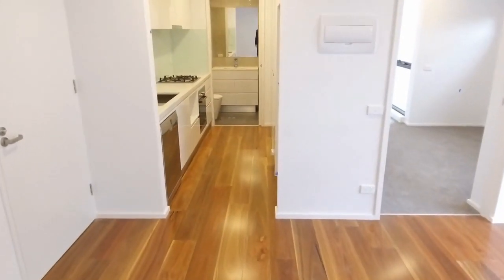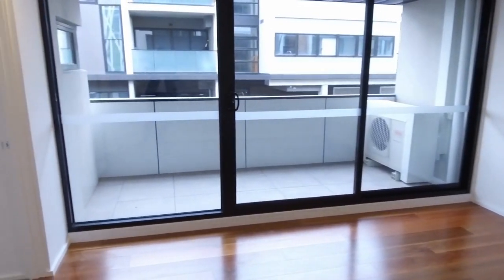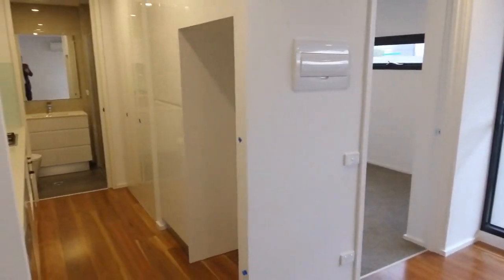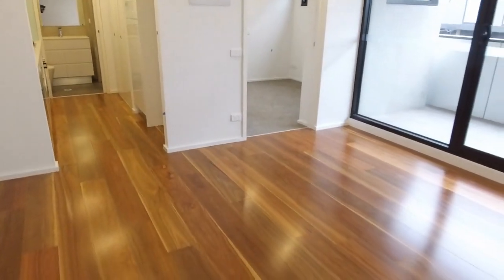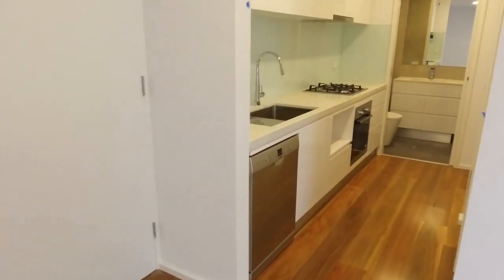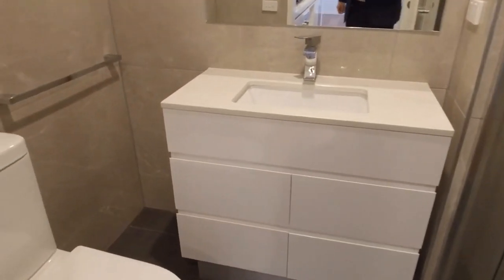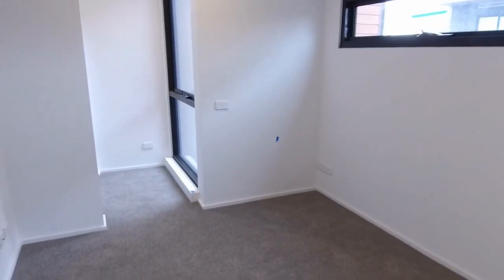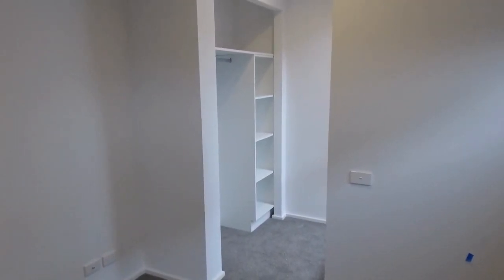Property for Rent in Brunswick East 1BR/1BA by Property Management in Brunswick East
for more information on MelbourneRealEstate and if you need PropertyManagementInBrunswickEast and property management in Melbourne. to see our available listings! You can also call us or visit our office at

12 Yarra St, South Yarra VIC 3141, Australia

Like our other apartments for rent in Brunswick East, this property has what you need! It is a charming 1-bedroom, 1-bathroom apartment. The smart kitchen comes with stainless steel appliances and plenty of cabinets for storage. The bathroom includes an oversized shower stall and a single vanity. The living area features beautiful floors and an air-conditioning unit. It flows directly to a nicely sized balcony, which is perfect for outdoor entertaining. The bedroom can easily fit a queen-size bed, and it features a customized walk-in robe. This property also comes with a European laundry and a single car space. This might be your next home!

Think our wonderful apartments for rent in Brunswick East are right for you? and call our professional Brunswick East property managers today! Know someone who might be interested in this PropertyForRentInBrunswickEast instead?

Experience the best Brunswick East property management with us at Melbourne Real Estate! or get to know more about Brunswick East property management